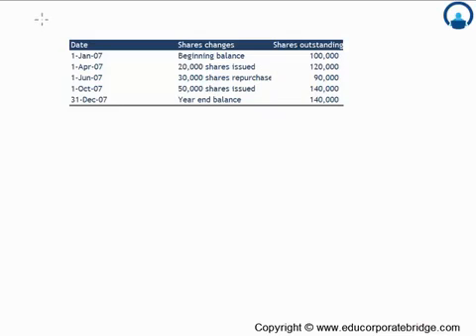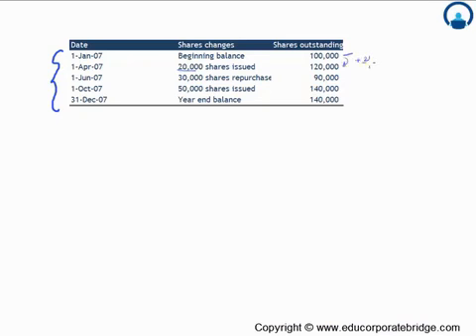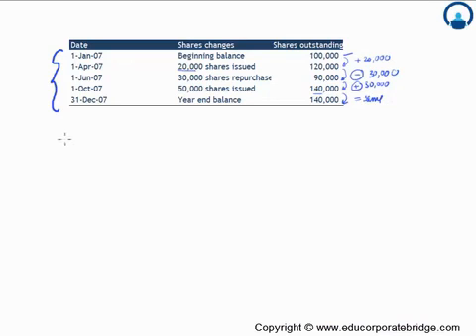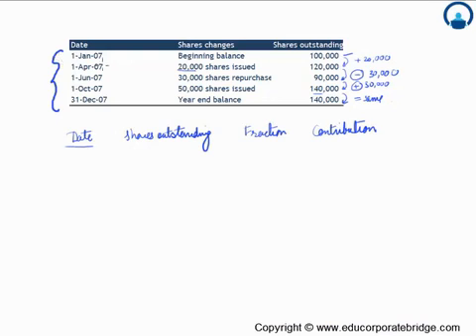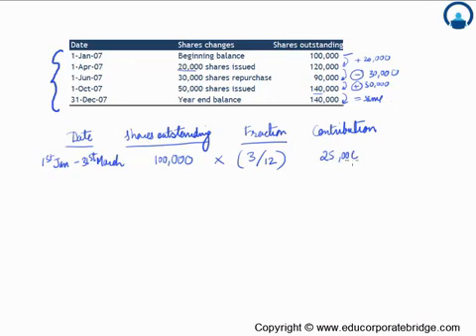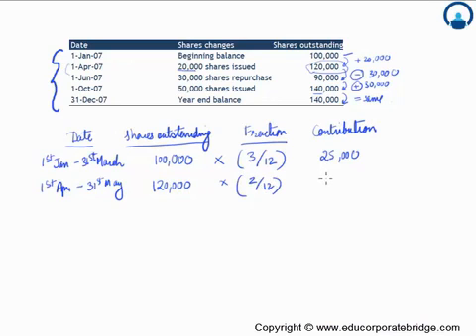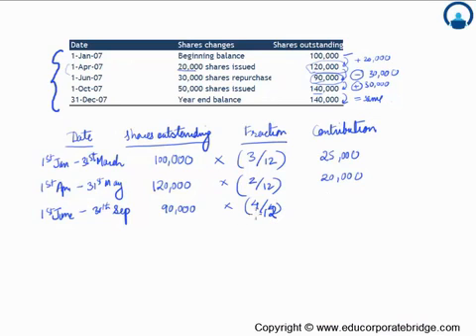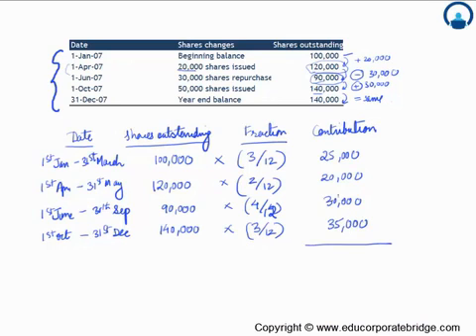66 Calculating Weighted Average Shares